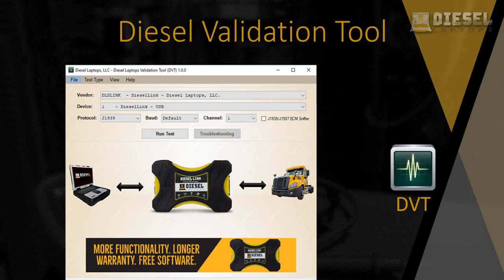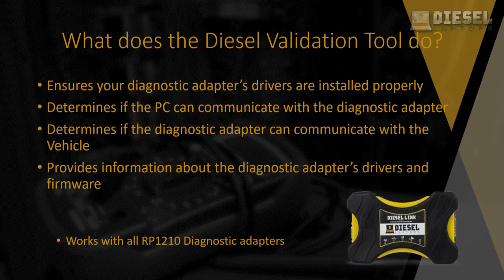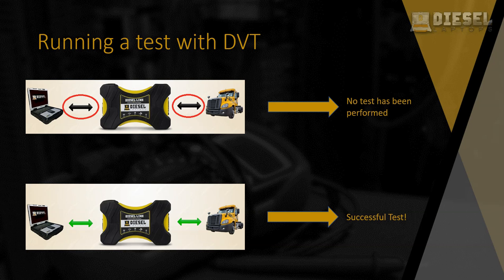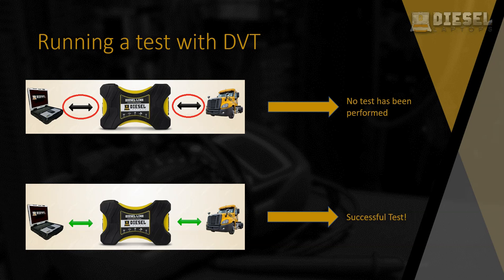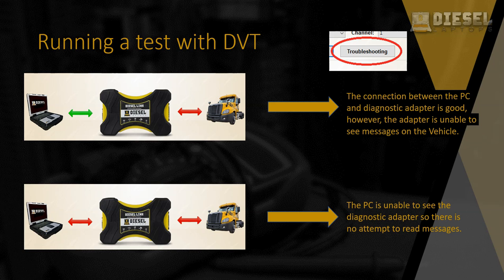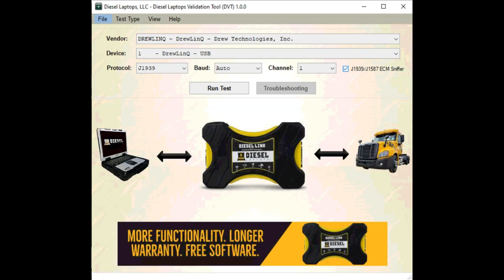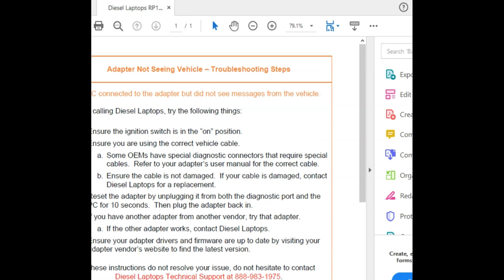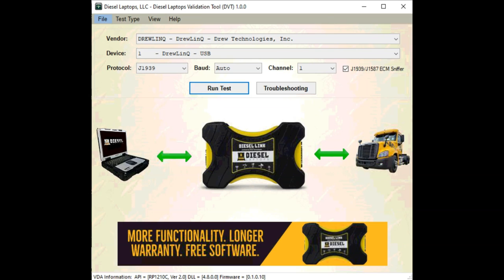Diesel Validation Tool Overview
New from Diesel Laptops, the Diesel Validation Tool software works with all RP1210 Diagnostic adapters and performs the following:

- Ensures your diagnostic adapter’s drivers are installed properly.
- Determines if the PC can communicate with the diagnostic adapter.
- Determines if the diagnostic adapter can communicate with the Vehicle.
- Provides information about the diagnostic adapter’s drivers and firmware.